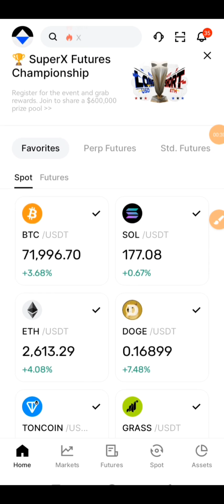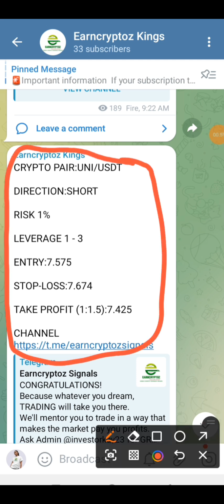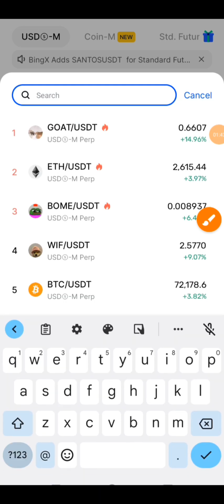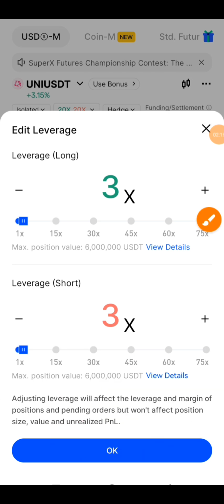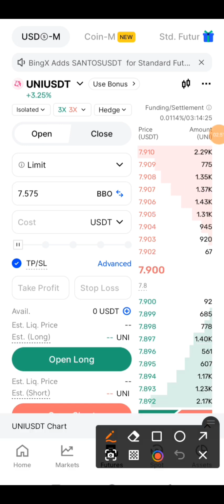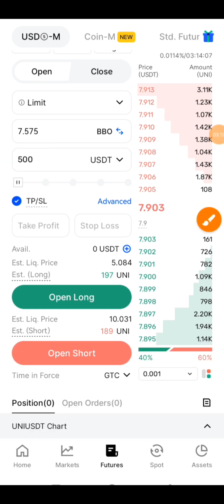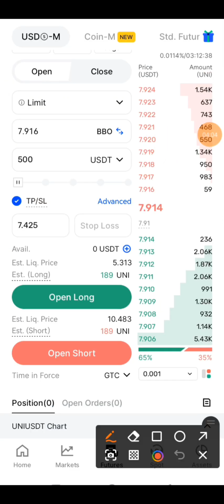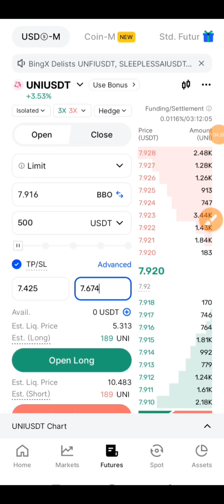How to place a SHORT (SELL) ORDER position on BingX App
VIDEO 1❤️

VIDEO 2❤️

VIDEO 3❤️

VIDEO 4❤️

VIDEO 5❤️

VIDEO 6❤️

VIDEO 7❤️

VIDEO 8❤️

VIDEO 9❤️

VIDEO 10❤️

VIDEO 11❤️

VIDEO 12❤️

VIDEO 13❤️

VIDEO 14❤️

Congratulations!!! 🚀🚀